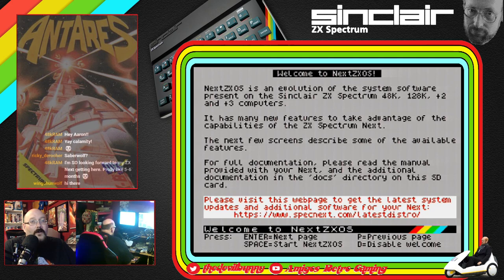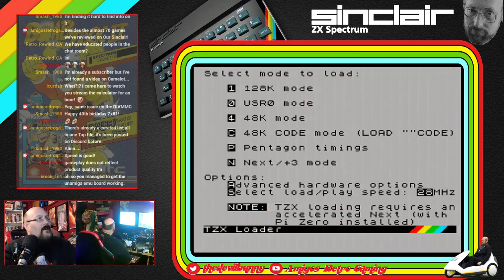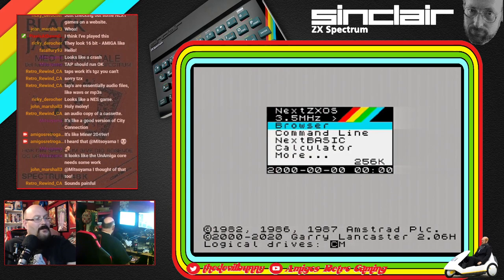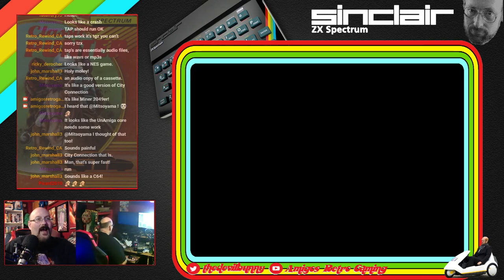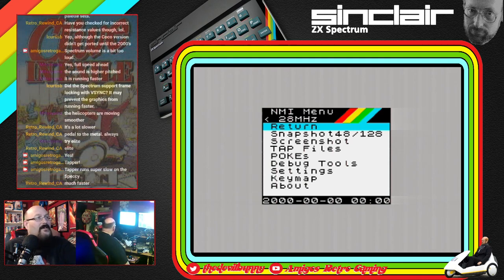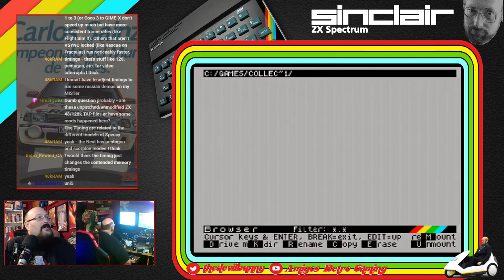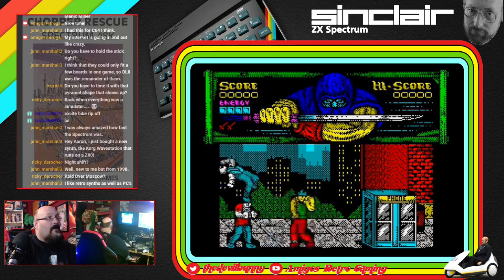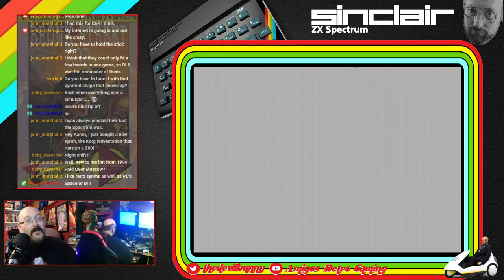ZX NEXT / ZX Spectrum on the UNAMIGA - Amigo Aaron's Friday Night Streams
Well, it took some elbow grease, but I FINALLY got the ZX NEXT Core working on my UnAmiga FPGA device!  Join me, Amigo Aaron, and our friendly chatters and we explore the mysteries of the ZX Next.  After a brief intro tour, we pop in to some ZX Games, and well try most of the ZX Next games and demos we have (With mixed success).  It's 2 hours of gaming fun on the ZX platform!